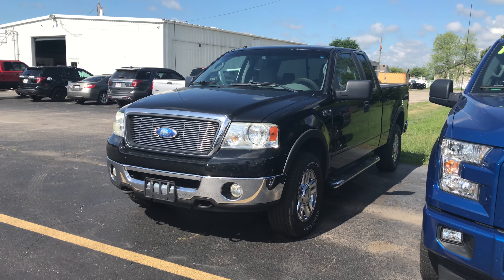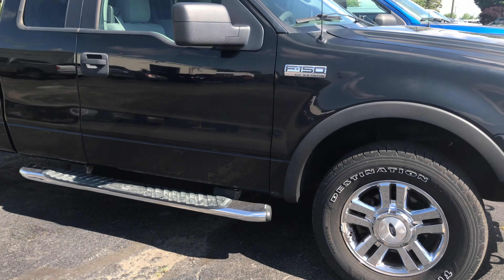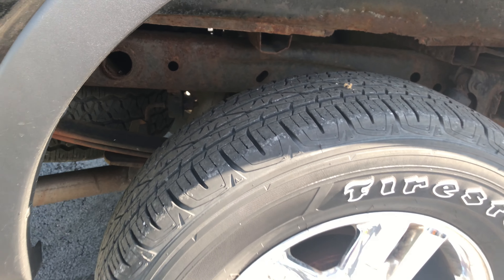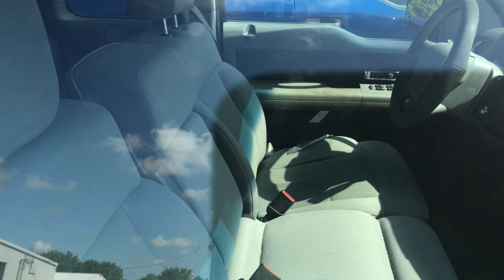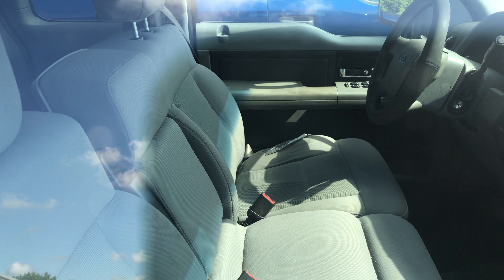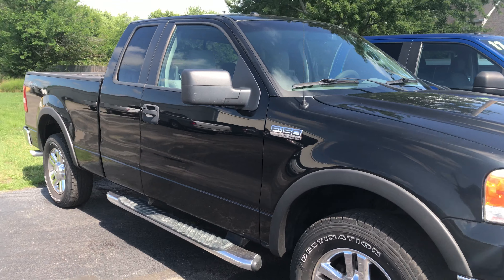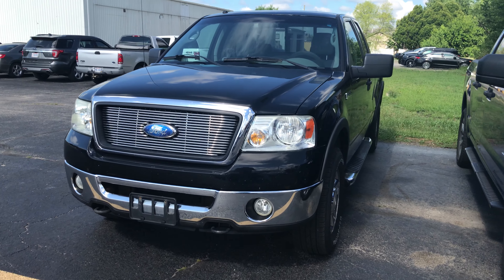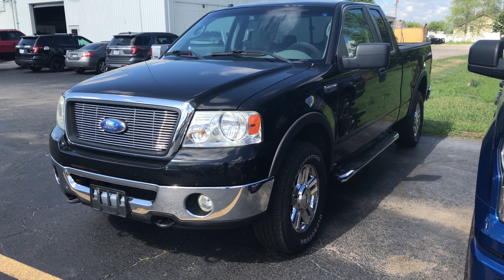2006 Ford F-150 for Ada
Jackson showing the 2006 Ford F-150 at Statewide Ford Lincoln.